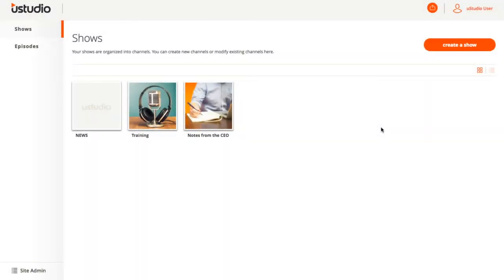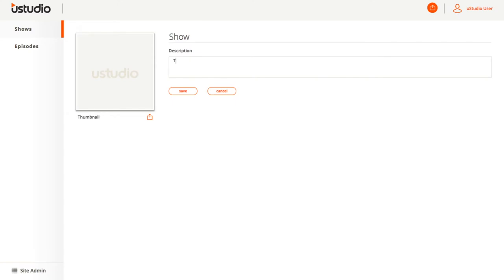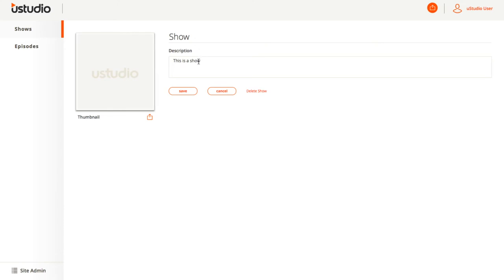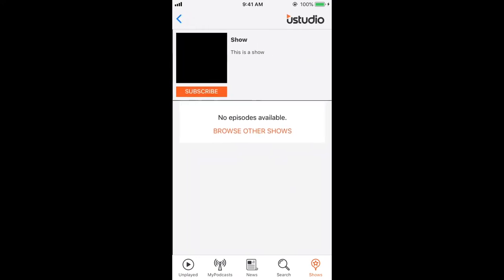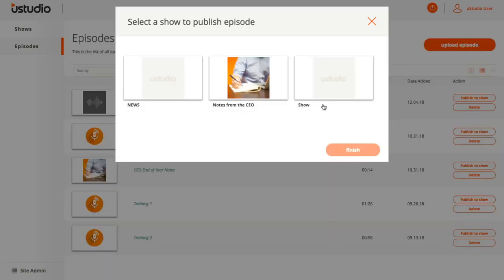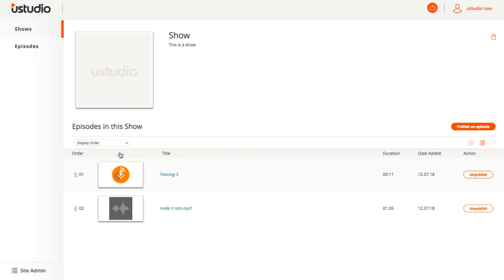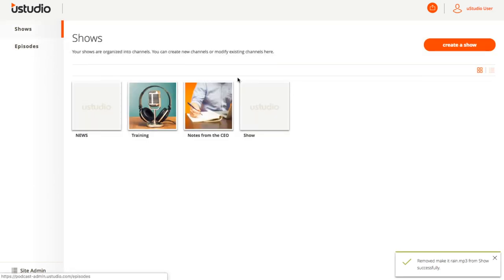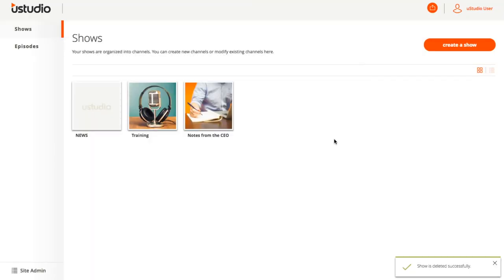Creating Podcast Shows in the PMC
This video serves as an introduction for podcast shows in the new uStudio podcast management console. Learn how to create a show, add a title and cover image, add/remove episodes, reorder episodes, and delete a show.